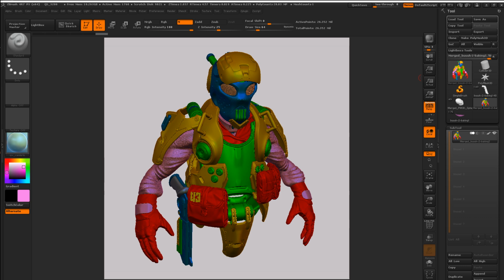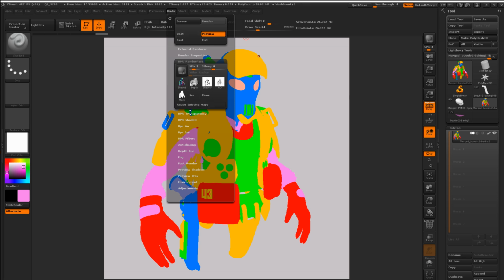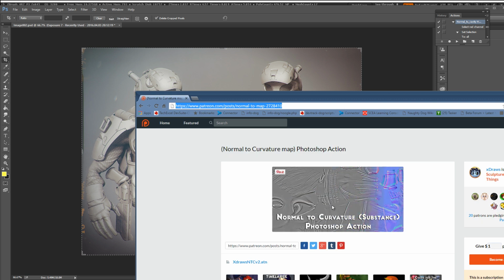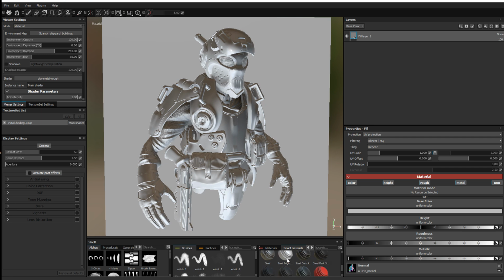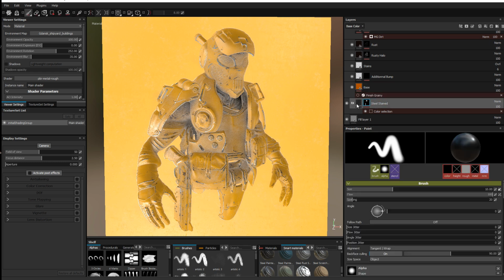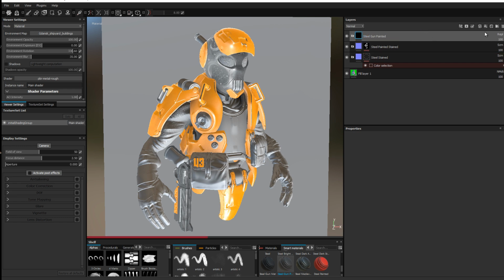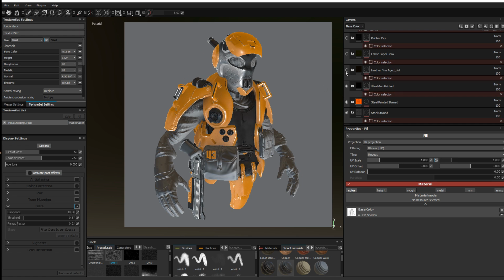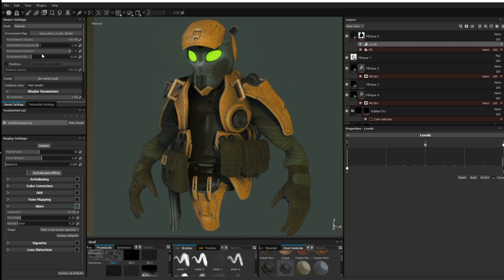no uv's and no geometry lookdev in substance painter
let do some lookdev in substance painter with zero Uv's or geometry :-)